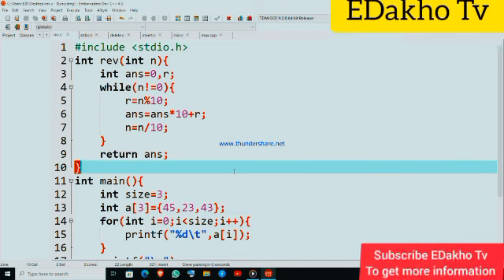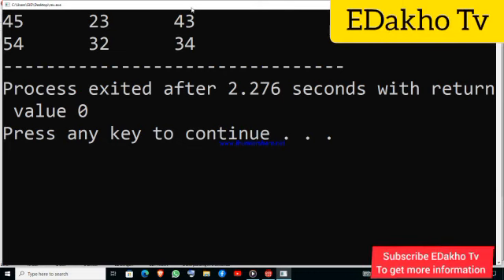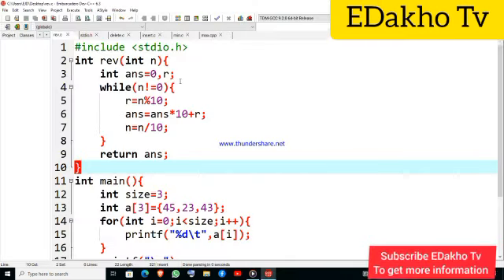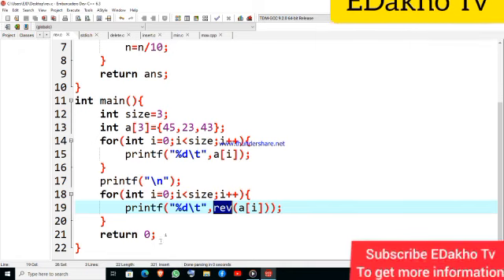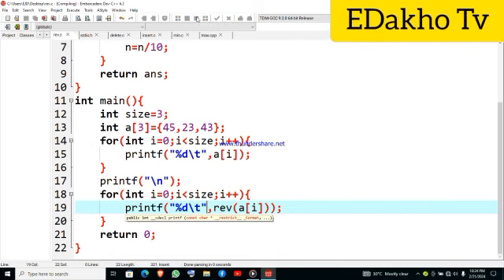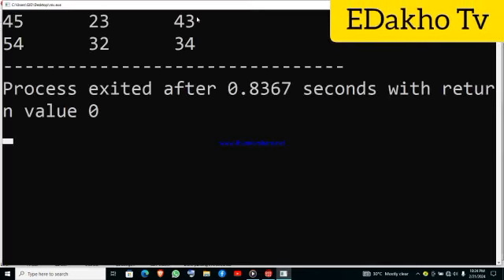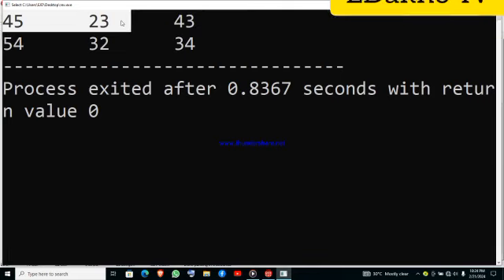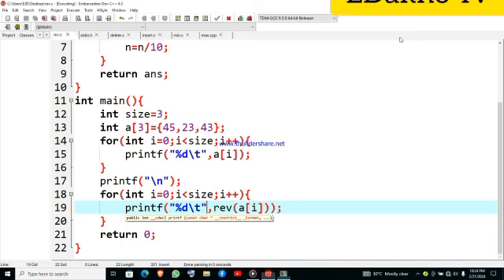Program to reverse number in a given array element :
EDakho Tv || Simple program to reverse a given array element